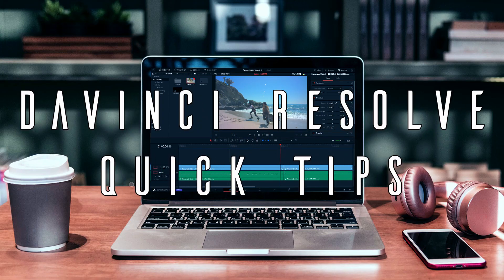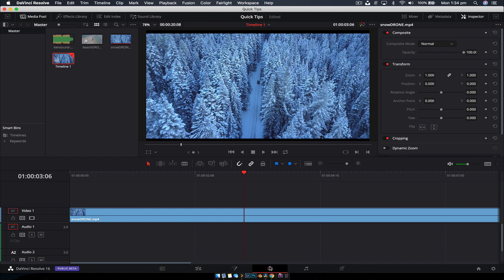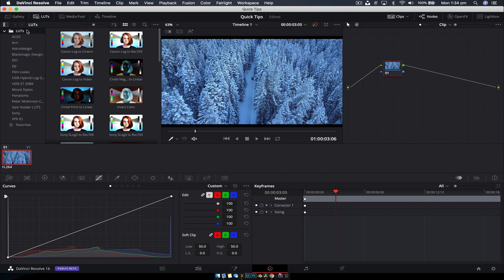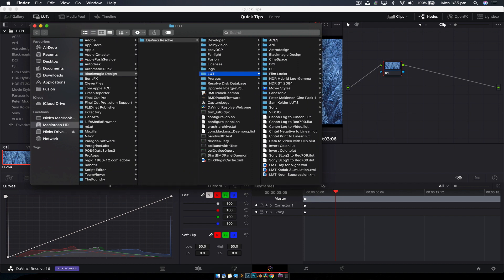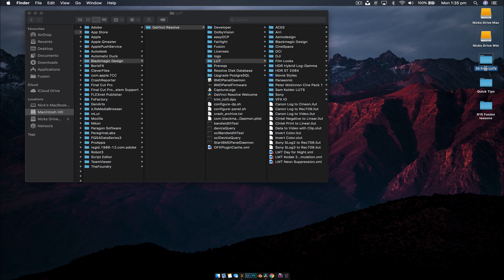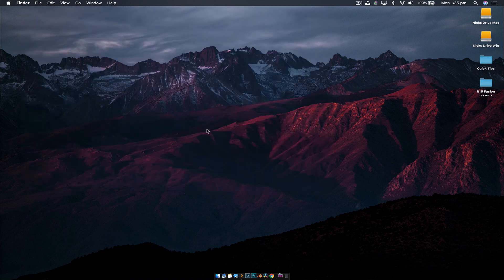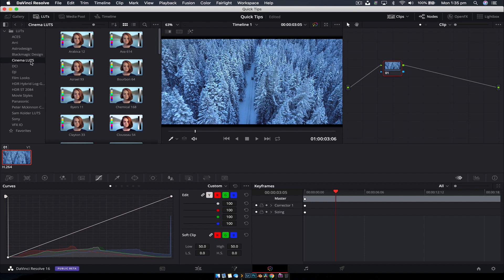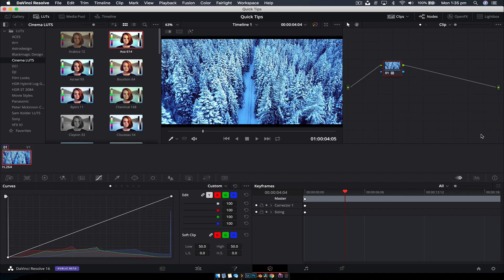How to Install LUTs in Davinci Resolve